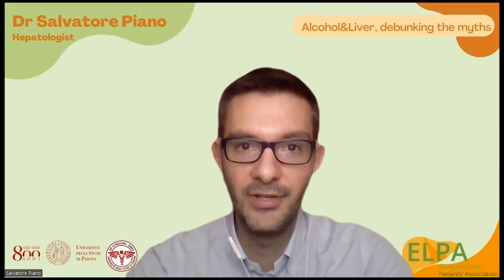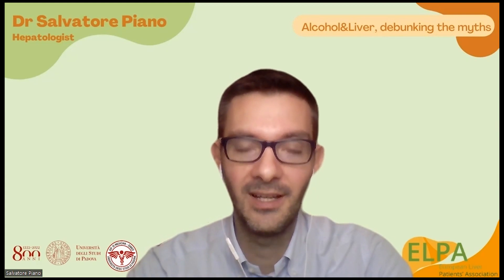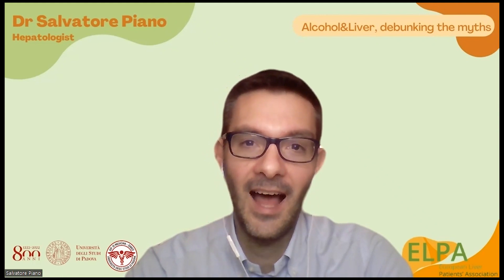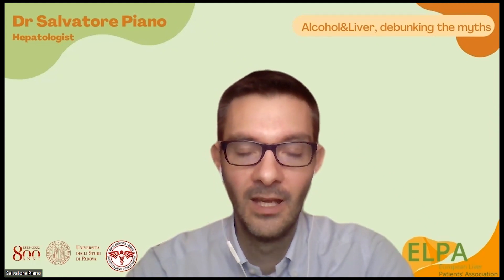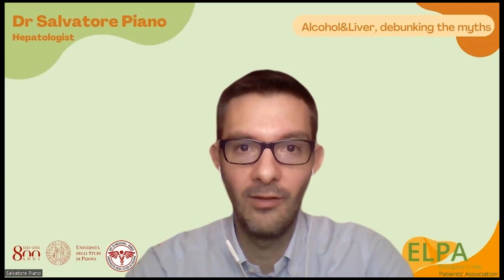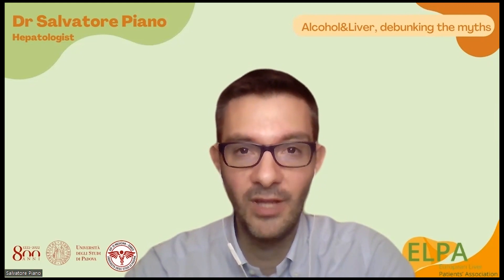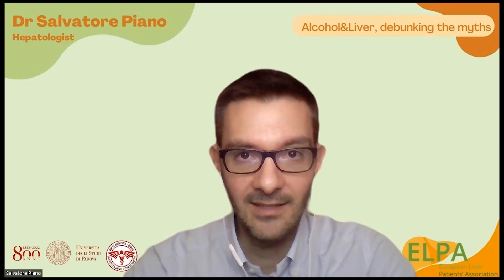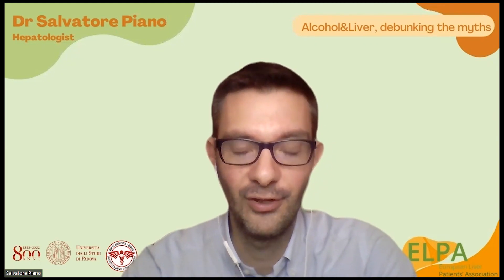Alcohol & Liver , debunking the myths Part 1